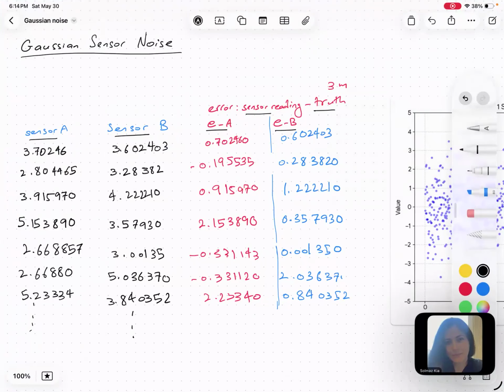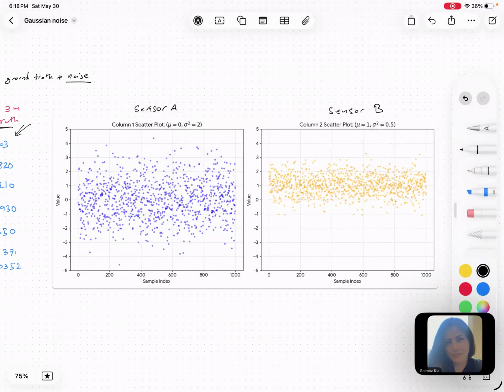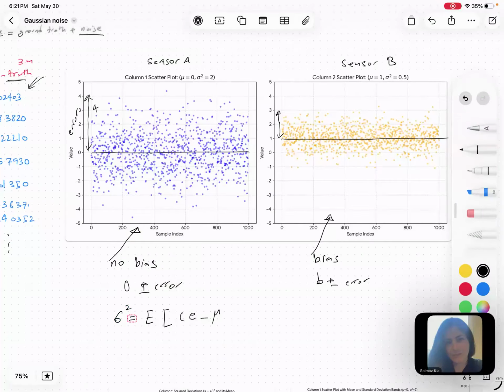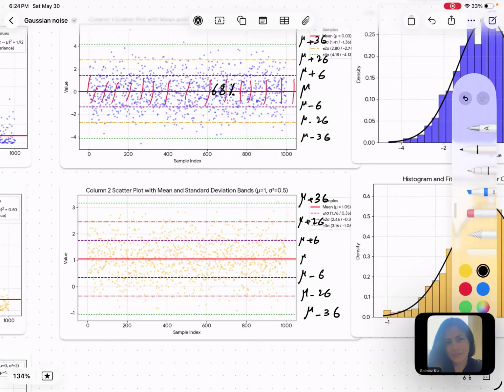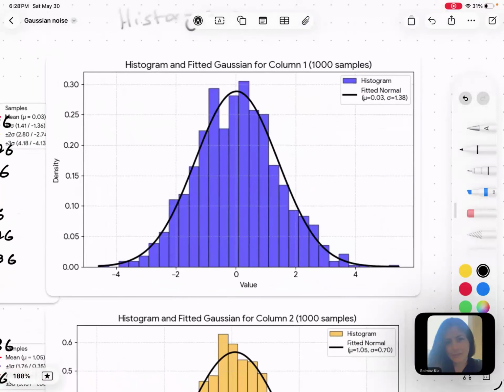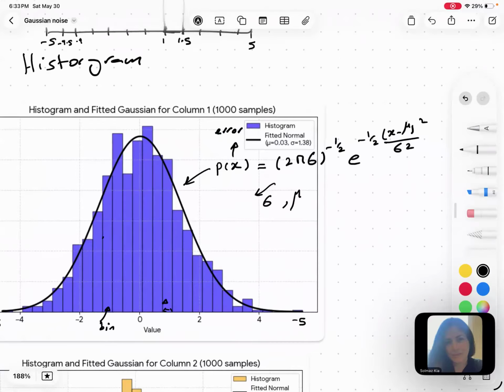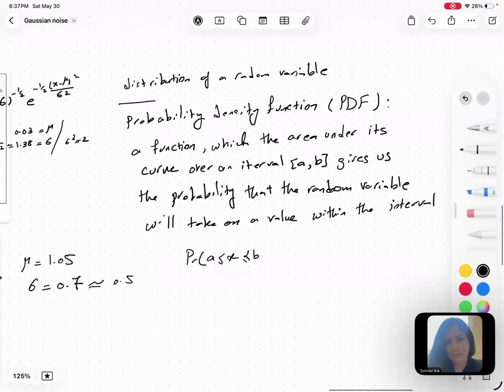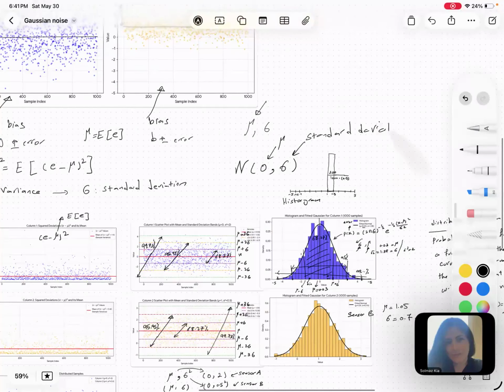Gaussian Sensor Noise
This lecture introduces the empirical characterization of sensor noise, with a focus on how Gaussian assumptions can be extracted and validated directly from data, helping connect estimation theory with practice. This lecture is part of UCI's ECPS 208 – Control Systems for Cyber-Physical Systems.